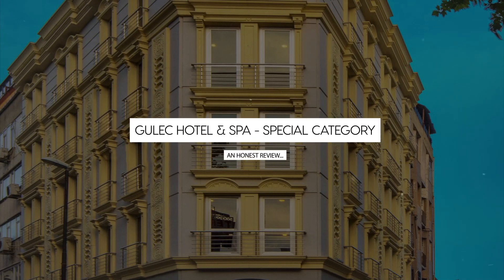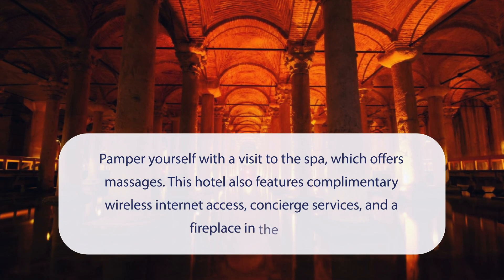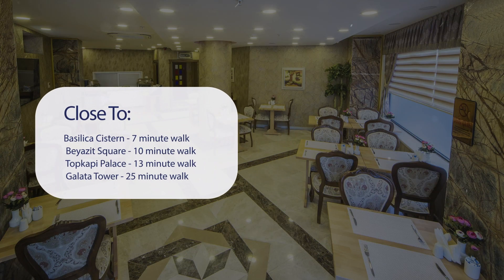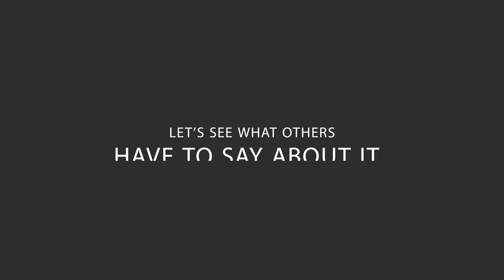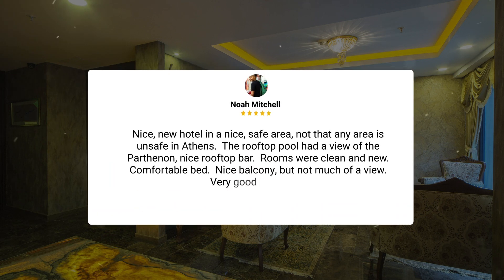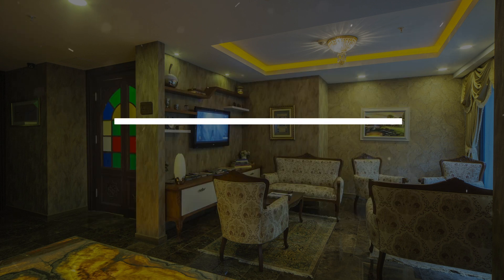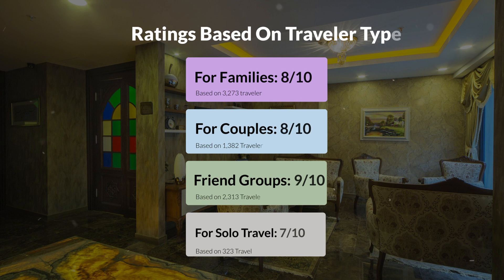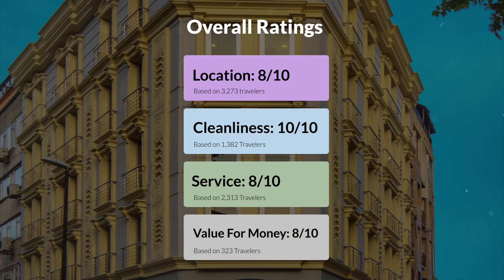Gulec Hotel & Spa - Special Category Istanbul Review - Should You Stay At This Hotel?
In this video, we reviewed the Gulec Hotel & Spa - Special Category Istanbul based on its price, quality, value for money, and more. We also gave it ratings based on the travel type and more.

Additionally, we'll provide you with insights into the nearby attractions and activities that you can enjoy during your stay at Gulec Hotel & Spa - Special Category Istanbul. Whether it's exploring the local culture, sightseeing, or shopping, we've got you covered.